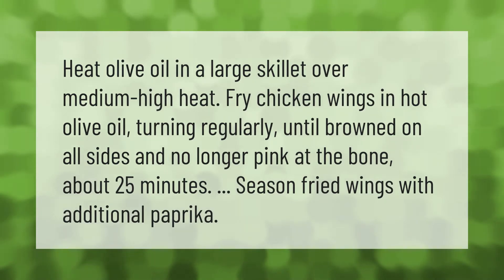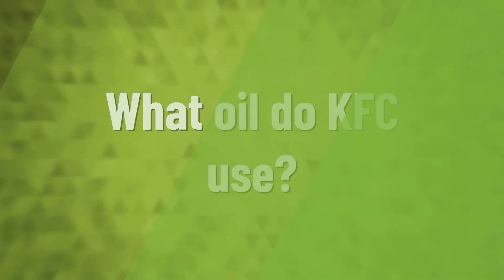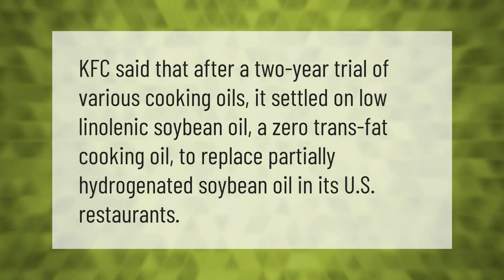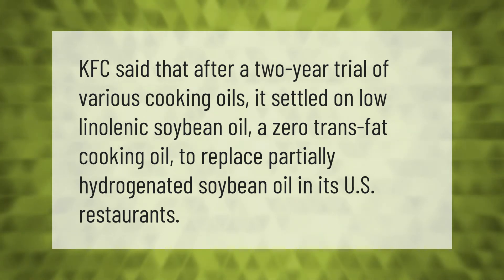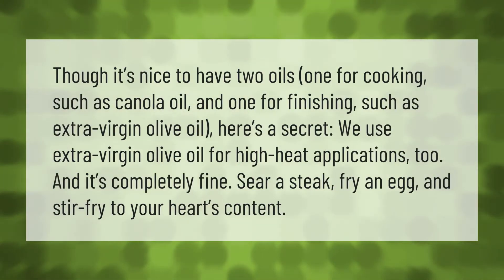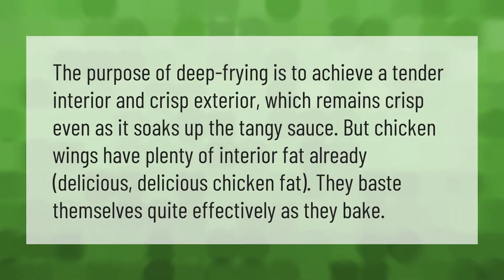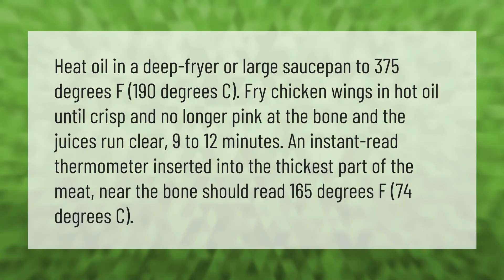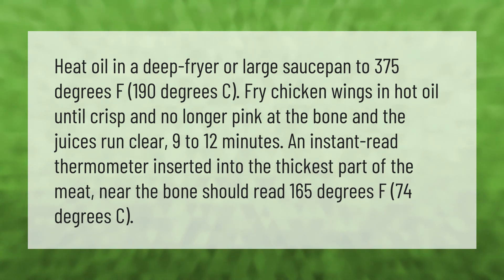Can you fry wings in olive oil?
00:00 - Can you fry wings in olive oil?
00:37 - What oil do KFC use?
01:03 - Can you stir fry with extra virgin olive oil?
01:36 - Should I fry or bake chicken wings?
02:07 - How do you know when chicken wings are done frying?

Laura S. Harris (2020, December 31.) Can you fry wings in olive oil?
    AskAbout.video/articles/Can-you-fry-wings-in-olive-oil-201435